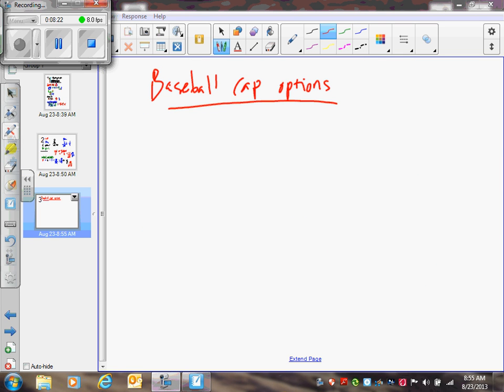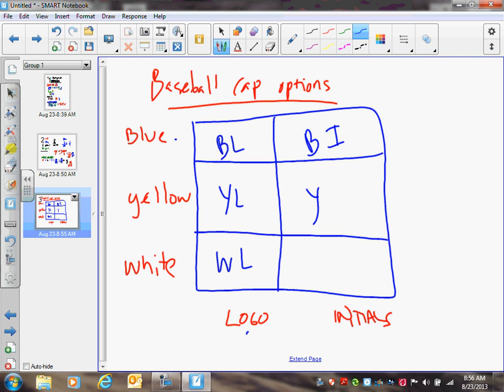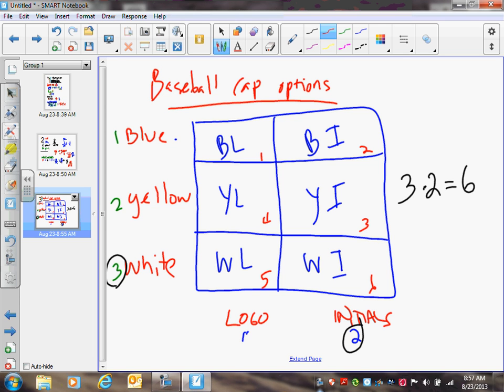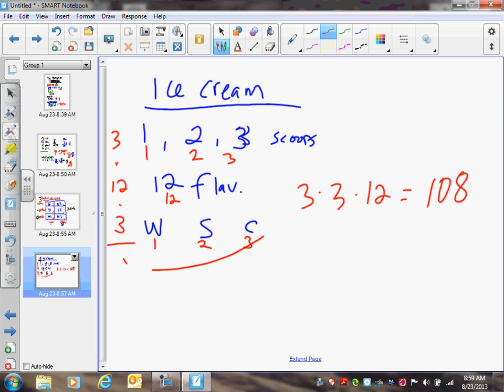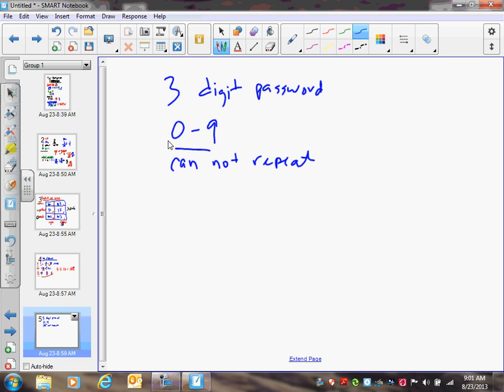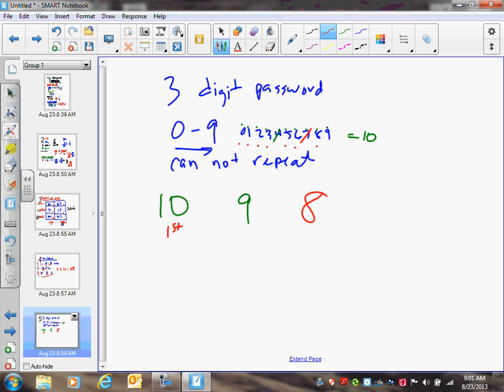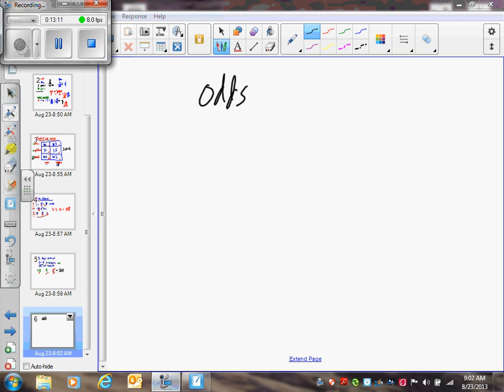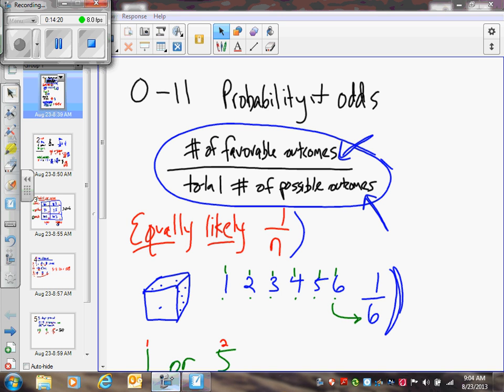0 11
pg P36 odds